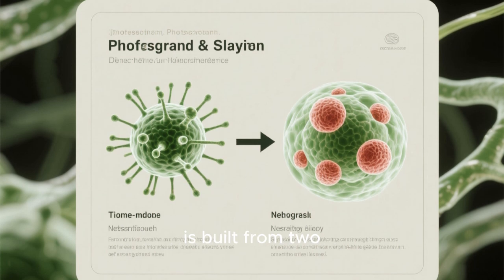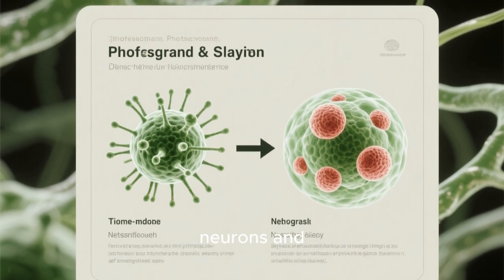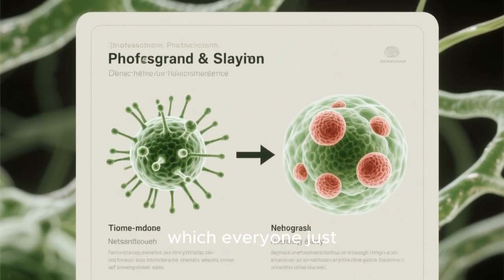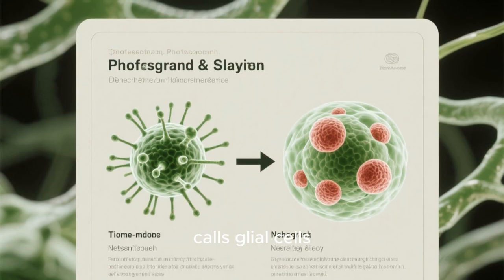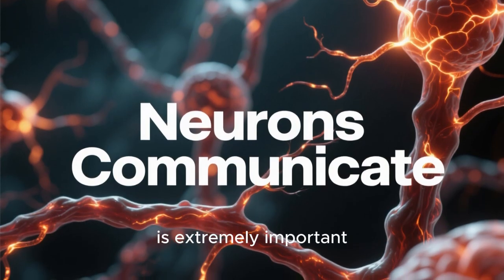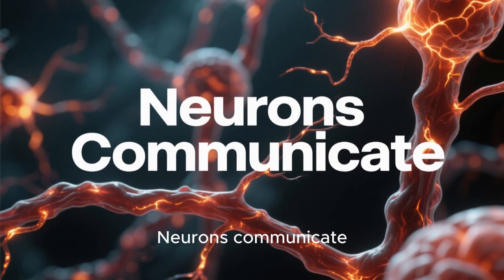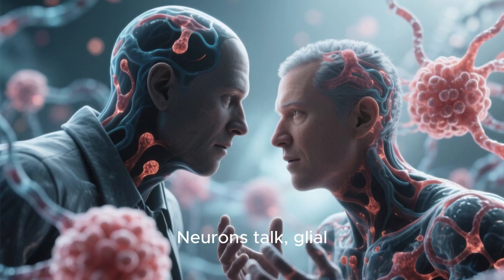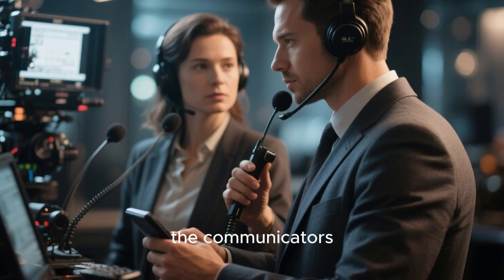These Tiny Cells Control Everything You Think and Feel (Neurons Explained)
Everything the nervous system does starts with cells.

In this episode, we break down neurons and glial cells in the simplest, most exam-focused way possible—so you understand how nerve signals work and how examiners test this topic.

You’ll learn:

What neurons are and what they do

The parts of a neuron (dendrites, cell body, axon)

The direction of nerve impulse flow

Types of neurons: sensory, motor, and interneurons

What myelin is and why it matters

The role of glial (neuroglial) cells

Key differences between neurons and glial cells

This lesson is designed to help you remember, not just memorize, and to avoid common exam traps related to nervous system cells.

Perfect for:

Nursing students

Medical students

⏱️ Timestamps

00:00 Why nervous system cells matter
00:40 Cells of the nervous system overview
01:30 Neurons explained simply
02:20 Parts of a neuron
03:20 Types of neurons (sensory, motor, interneurons)
04:30 Myelin and nerve signal speed
05:20 Glial cells explained
06:20 Neurons vs glial cells (exam comparison)

✔️ Neurons conduct impulses
✔️ Glial cells support neurons
✔️ Afferent = sensory, Efferent = motor
✔️ Schwann cells = PNS myelin
✔️ Oligodendrocytes = CNS myelin

👉 Next episode: Nerve Impulses & Action Potentials Explained Simply